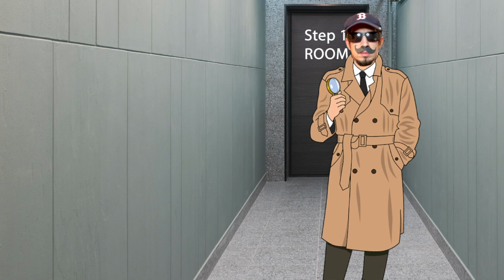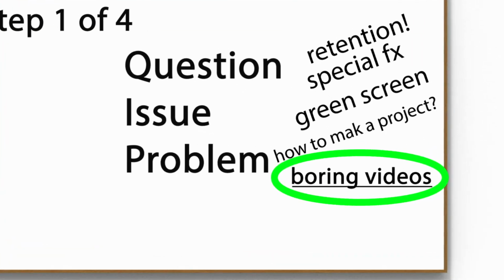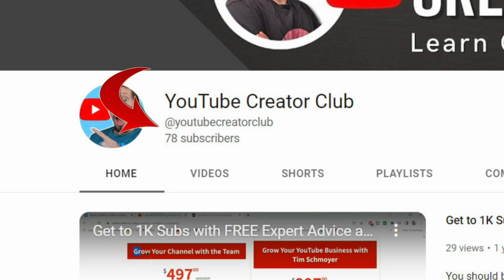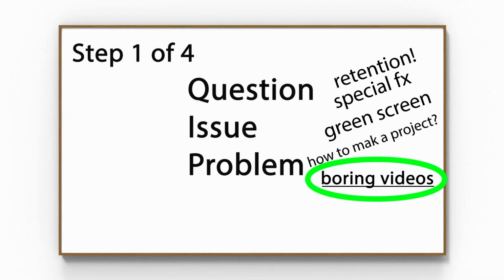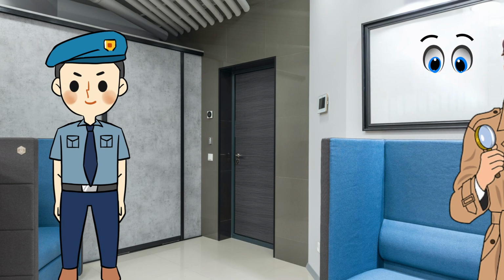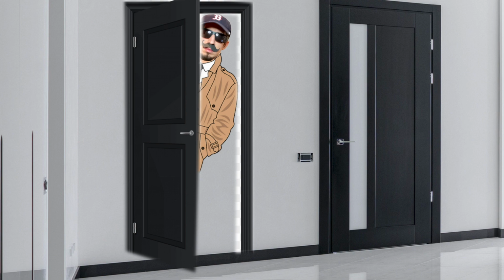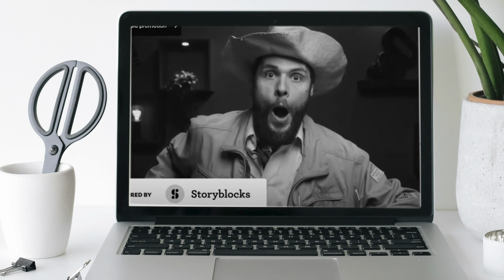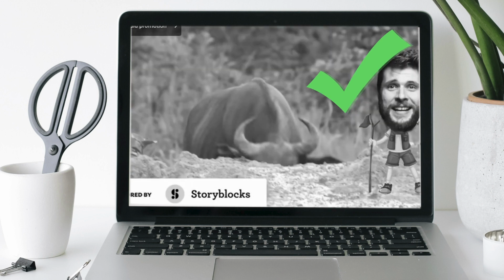The Secret Behind Their VIRAL TUTORIAL Channel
I  recently discovered Premiere Basics, the hottest tutorial channel on the block, and I've got to say, they're changing the game. But, I couldn't just sit back and admire from afar, so I took matters into my own hands (cue Mission Impossible music) and infiltrated their headquarters to uncover their top 4 secrets that have made their videos 90% better. Even if you're not in the tutorial niche, these secrets are worth paying attention to! Just beware, if Premiere Basics catches me, I might never see the light of day again. Let's do this!

Even if you aren't in the tutorial niche, these secrets will help you construct the best videos.